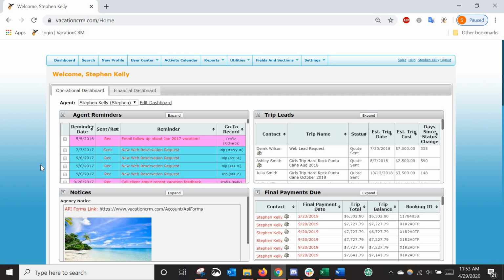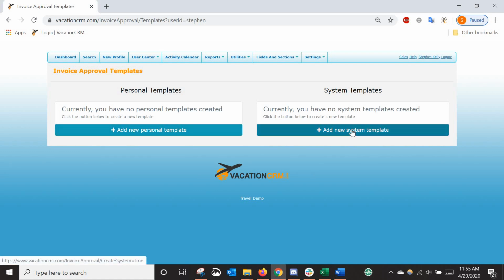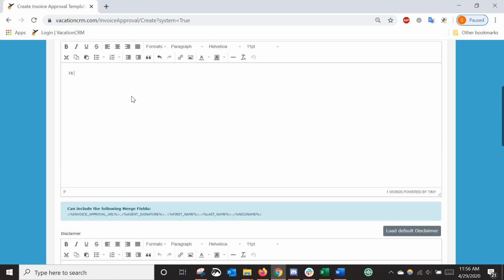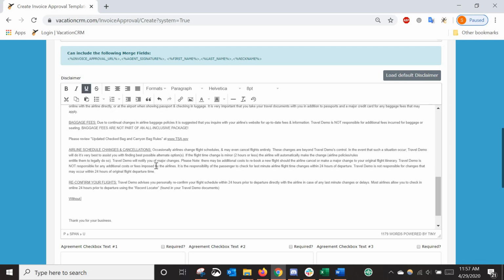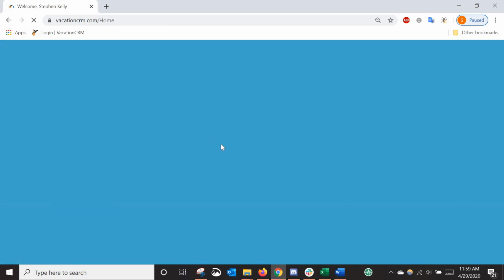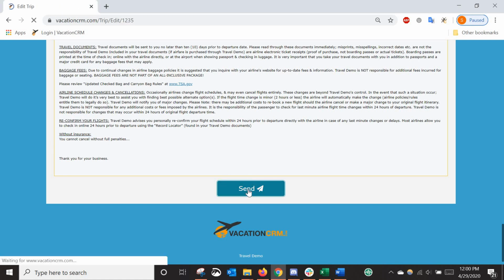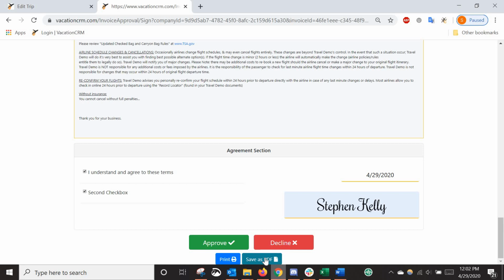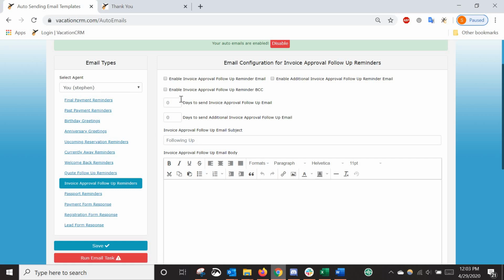Invoice Approval Tutorial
How to set up and use the invoice approval feature.